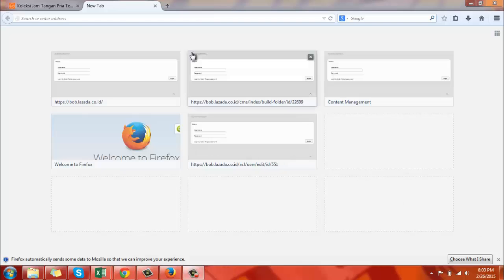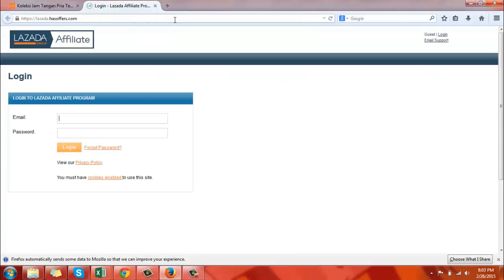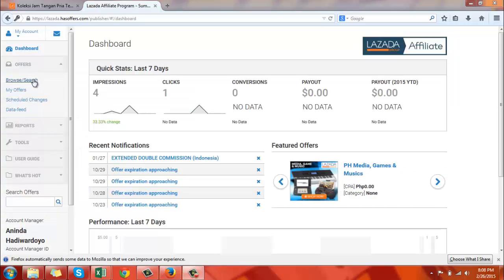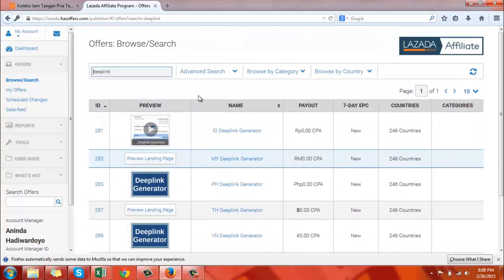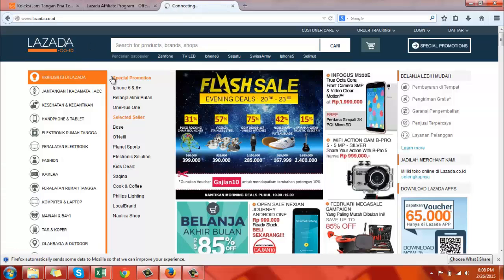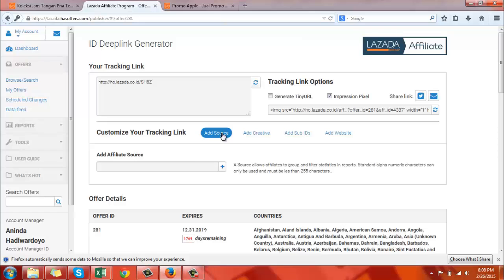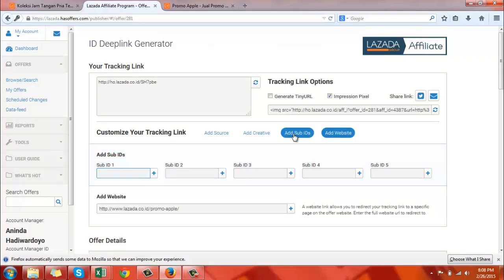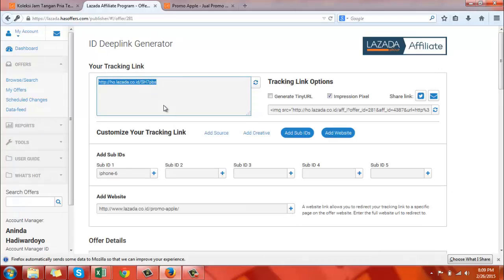How to use Deeplink Generator?